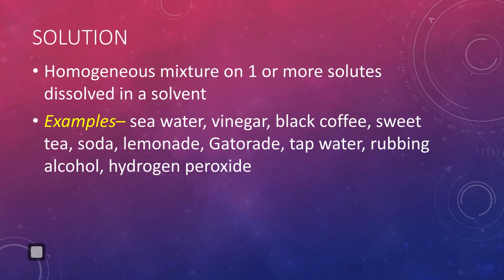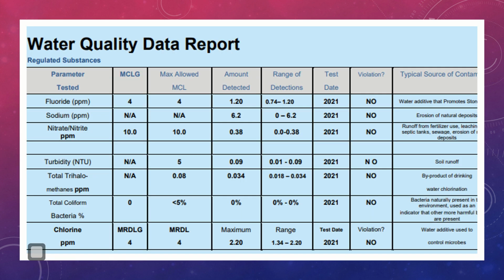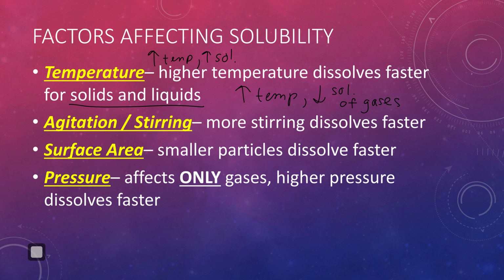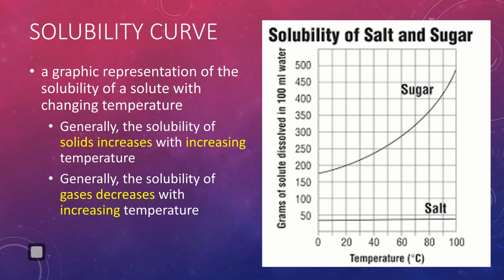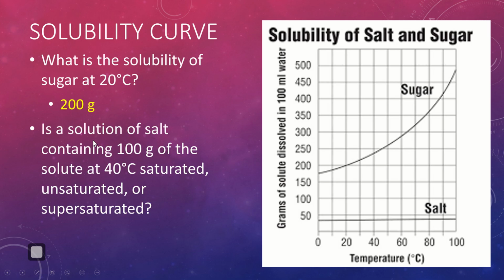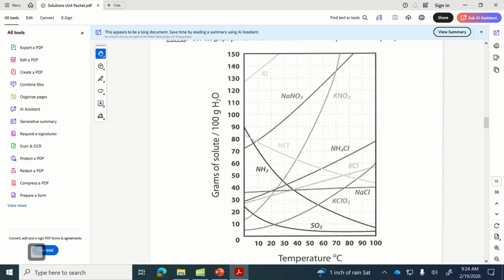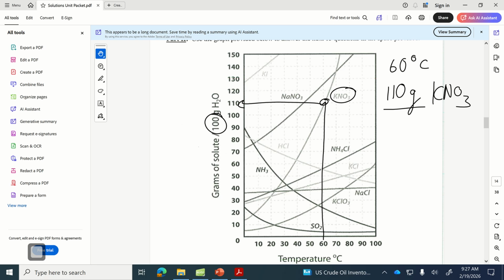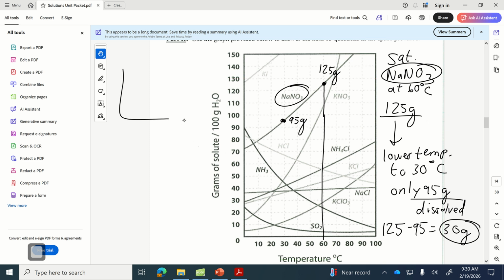Solubility and Solubility Curves